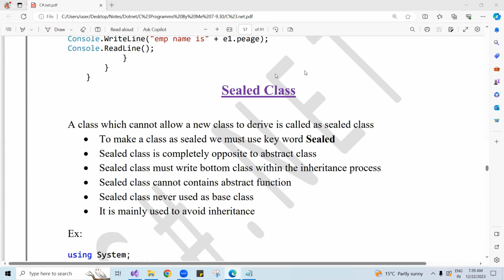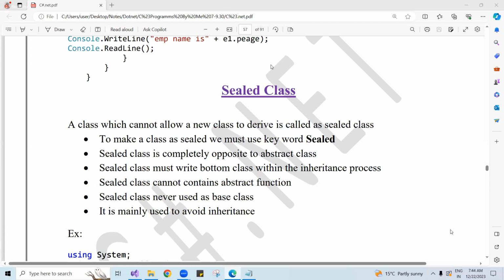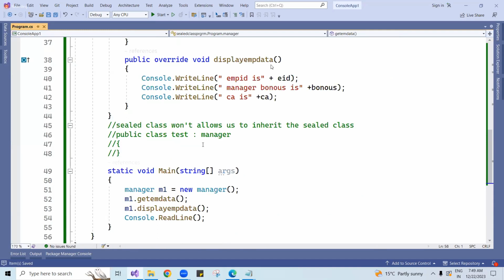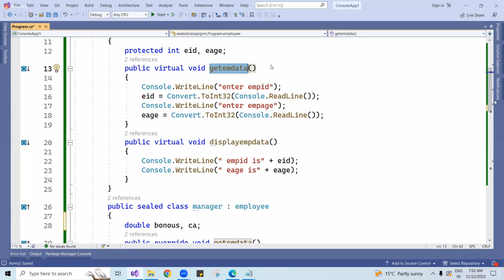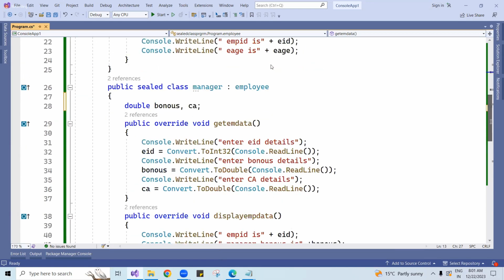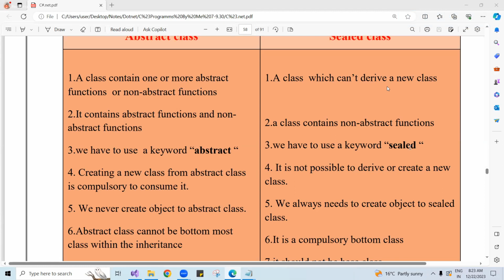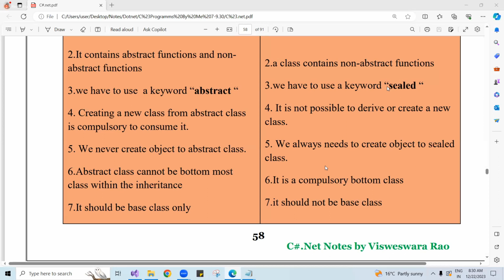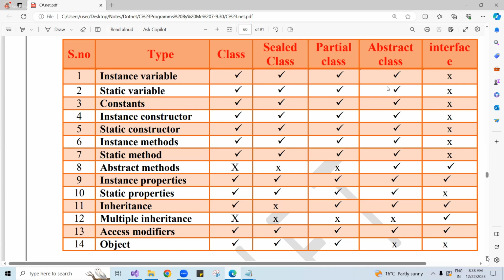Day-39 Sealed Class